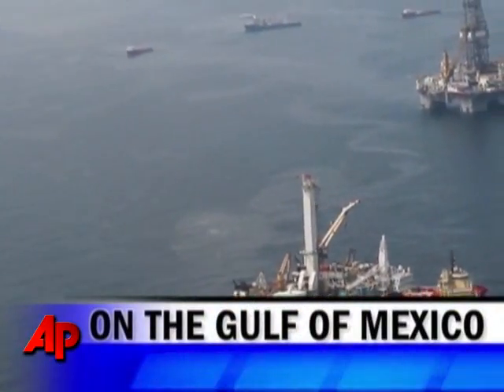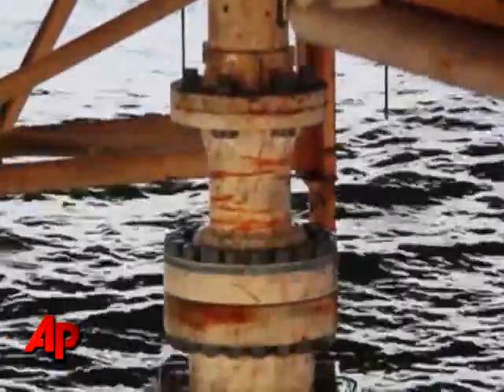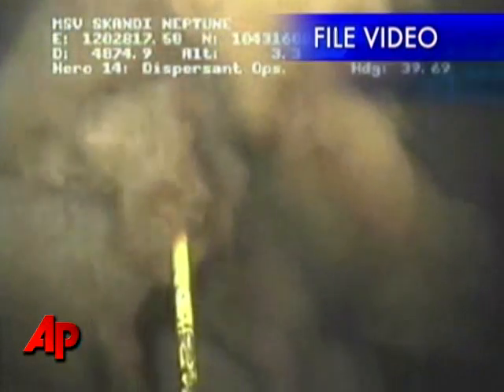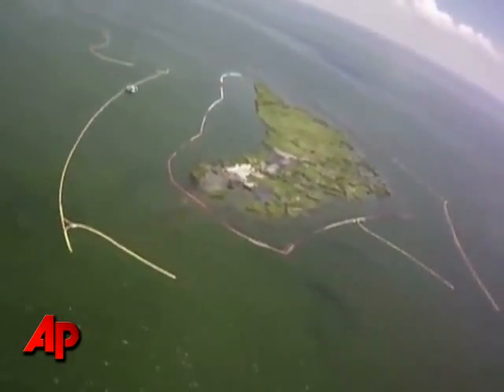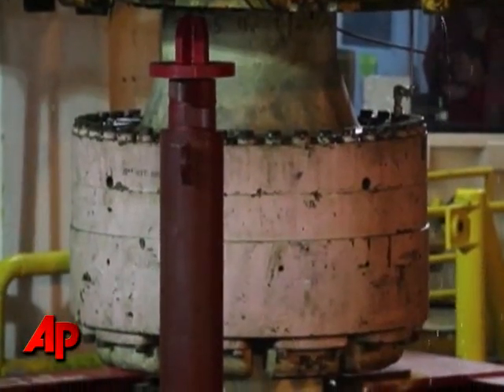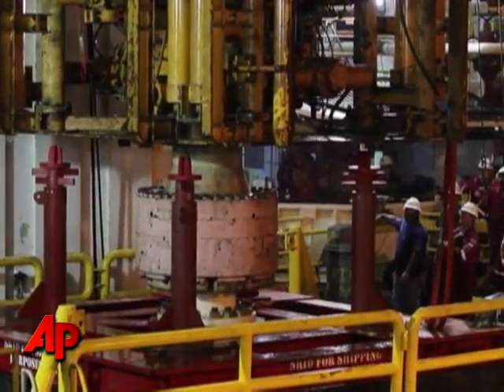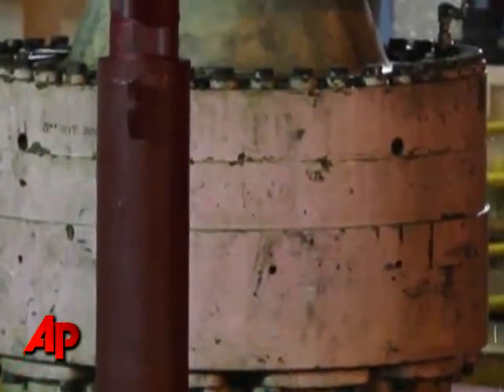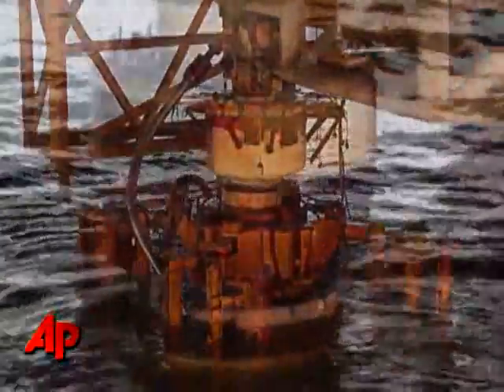Key Oil Spill Evidence Raised to Gulf's Surface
Investigators looking into what went wrong in the Gulf of Mexico oil spill are a step closer to answers now that a key piece of evidence is aboard a ship. The AP's John Mone reports on the effort to raise the equipment to the surface. (Sept. 5)